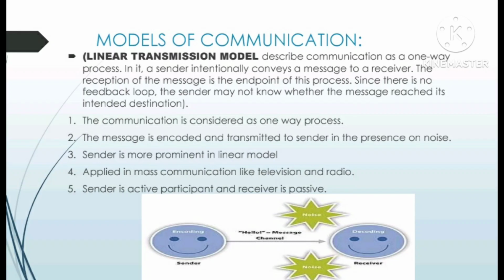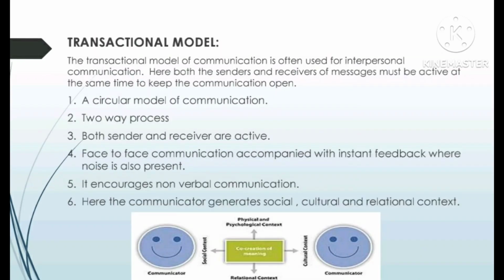Models of communication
linear
transaction
and interaction model of communication